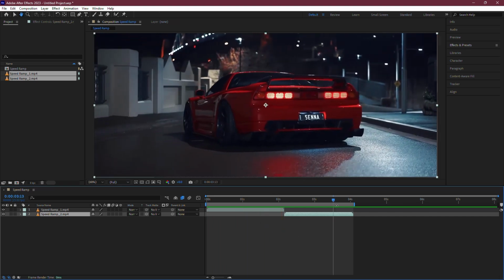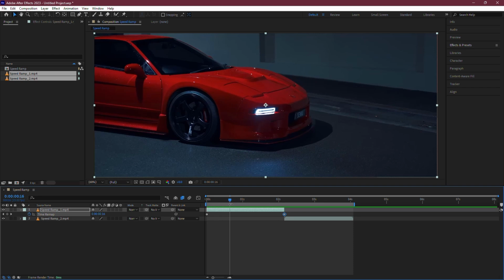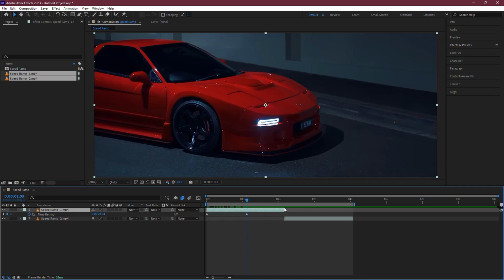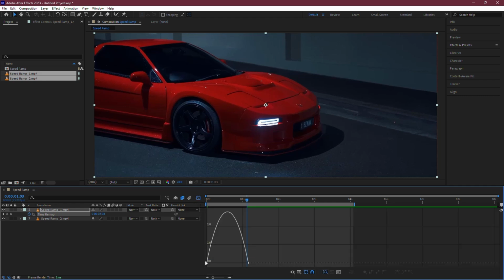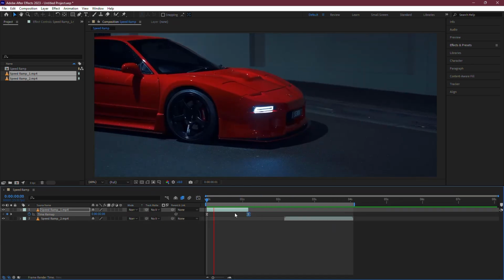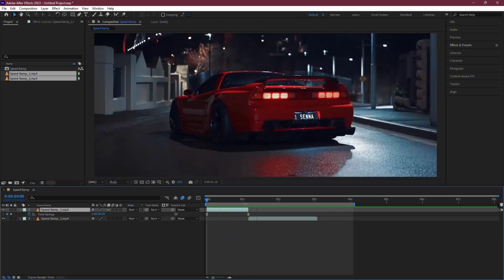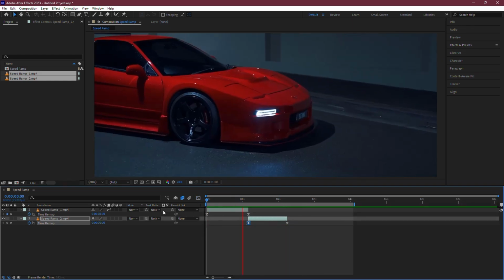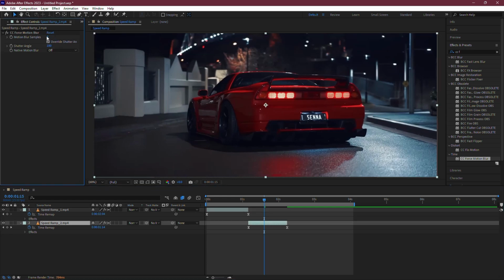How to Make Speed Ramp Transition in After Effects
In this short tutorial I show you, how to make a smooth speed ramping transition in Adobe After Effects.